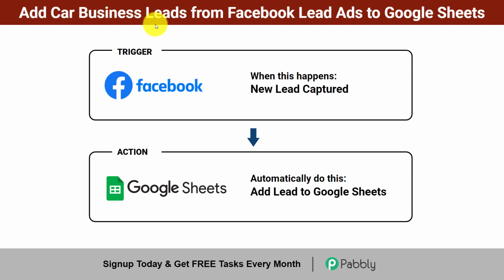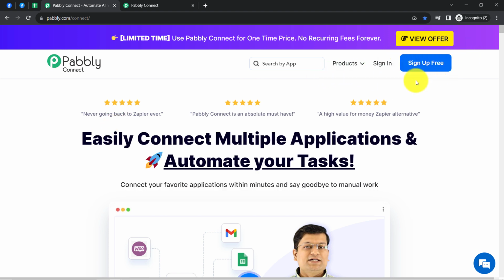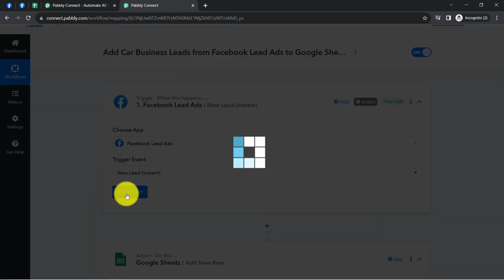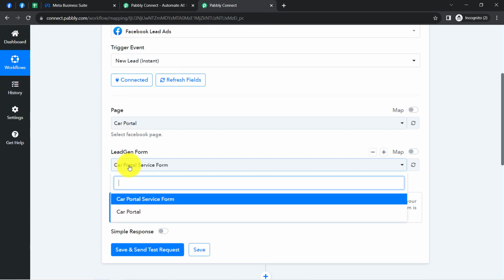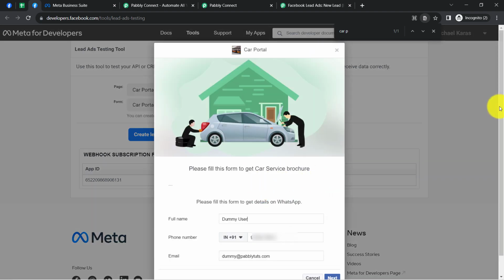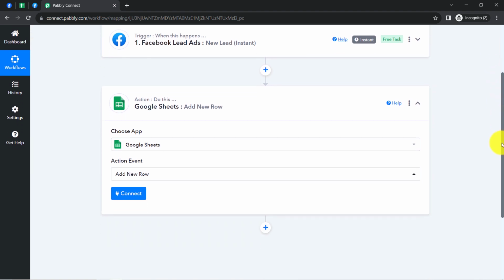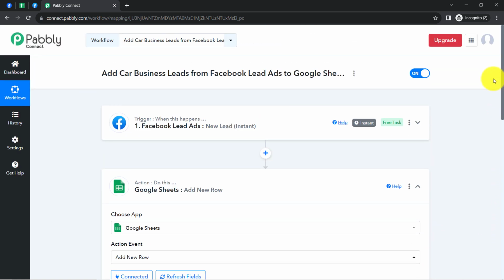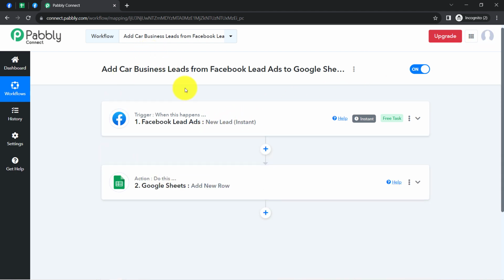How to Add your Automobile Business Leads from Facebook Lead Ads to Google Sheets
In this video tutorial, we'll walk you through the process of automatically adding your car business leads from Facebook Lead Ads to Google Sheets. This integration simplifies lead management and ensures that your valuable customer information is organized and easily accessible. Here's how this automation works:

1. Facebook Lead Ads (Trigger)

2. Extract Lead Data

3. Integration with Google Sheets: Pabbly Connect serves as the central hub for connecting your Facebook Lead Ads with your Google Sheets. We configure an action within Pabbly Connect to seamlessly transfer the extracted lead data to your designated Google Sheets spreadsheet.

4. Add Lead to Google Sheets: Using the extracted lead information, Pabbly Connect automatically creates a new entry in your Google Sheets document, ensuring that your leads are neatly organized and easily accessible for future follow-ups and marketing efforts.

1. Automation: Pabbly Connect offers automation capabilities that can help you automate mundane and repetitive tasks. This allows you to save time, money and resources.

2. Integration: Pabbly Connect provides a wide range of integrations so that you can connect different web services with each other. This helps you to create smarter workflow processes and make your business more efficient.

3. Security: Pabbly Connect takes security seriously and provides an industry-standard security system to protect your data and applications.

4. Scalability: Pabbly Connect is highly scalable and allows you to easily add new applications and services to your workflow.

 5. Cost-effective: Pabbly Connect is cost-effective and provides plans for different business sizes.